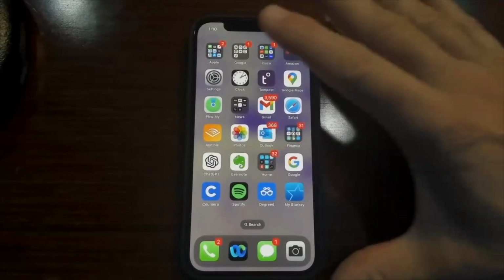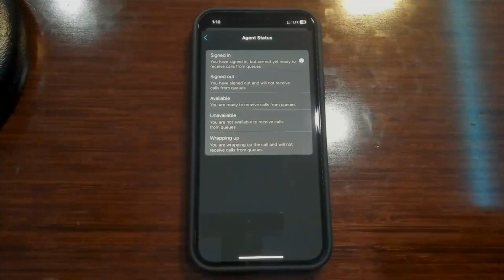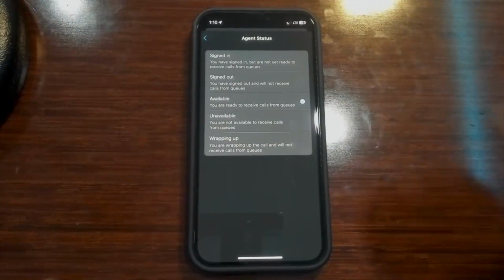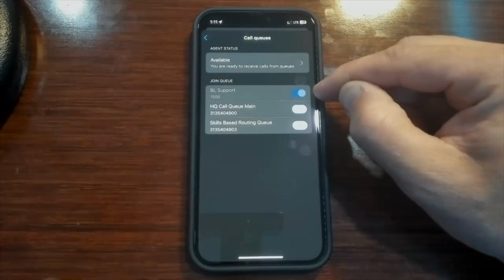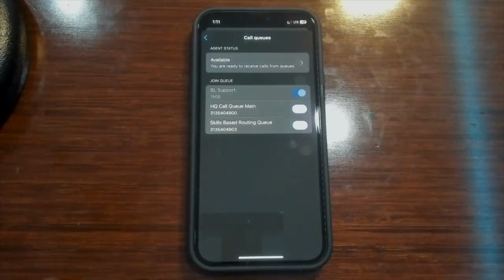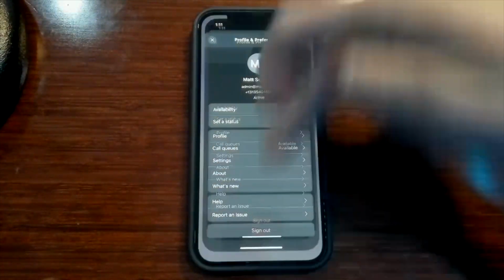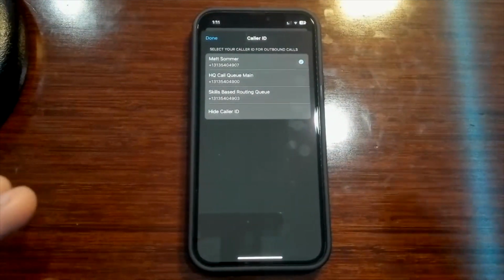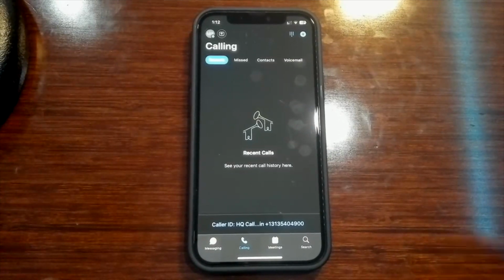Using Call Queues on the Webex mobile app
Ever wondered if contact center agents or other users could join and manage their Webex Calling Call Queues right from the mobile app? Sure can! Check it out!